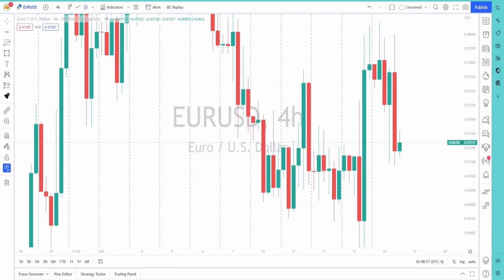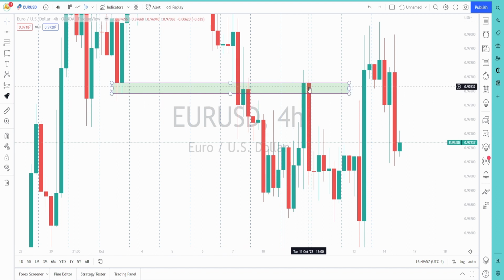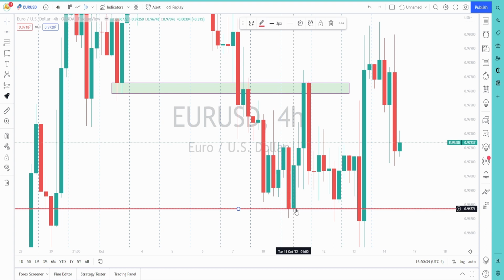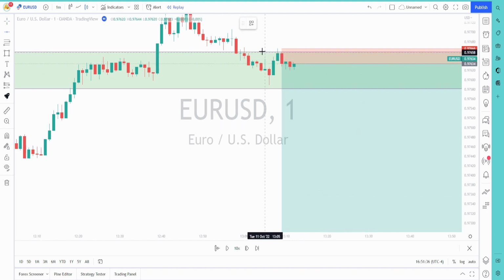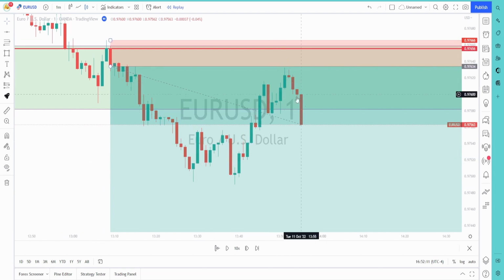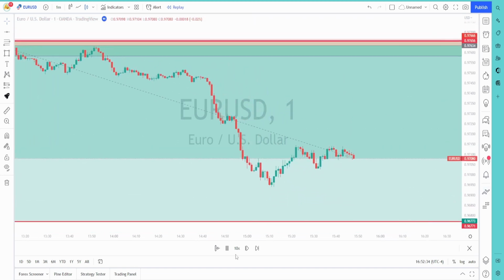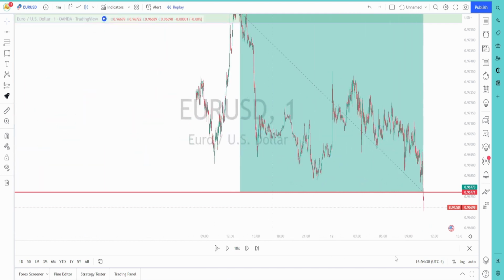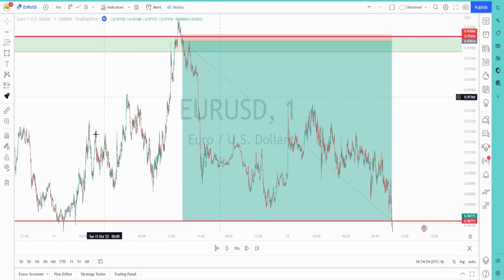How to Make Huge Profits Scalping Forex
If you want to make HUGE PROFITS scalping Forex you need to watch this video. I'm going to show you how to use a higher timeframe to grab a massive risk-to-reward ratio with your trading.

This can be done in almost any higher timeframe. After you watch this you will know exactly what you need to look for to scalp a huge chuck out of the market.

My goal is to make trading easier for you.

Our channel is about scalping the 1-minute Forex charts, prop firms, and any way I can make your trading easier. We cover lots of cool stuff such as reviewing trading opportunities, prop firms, and helpful tools and tips. This channel is for those new to Forex trading and those still struggling to find their way. I'm here to help you and make trading easier. I use MetaTrader and TradingView.

©️Credits